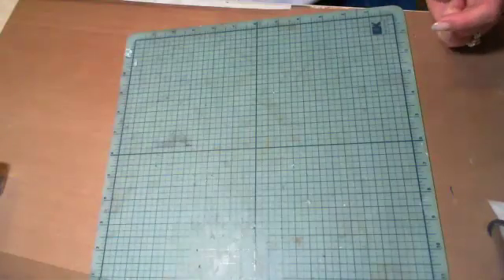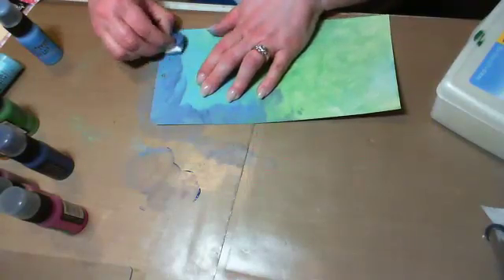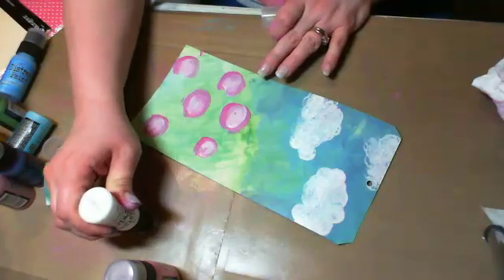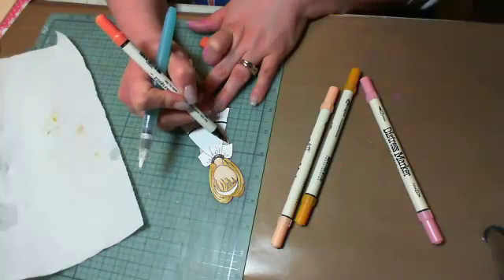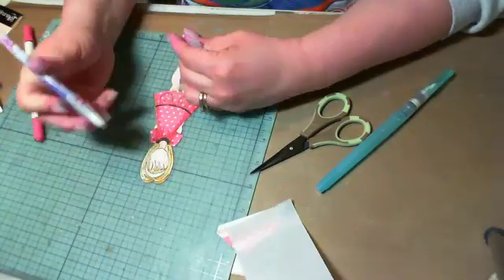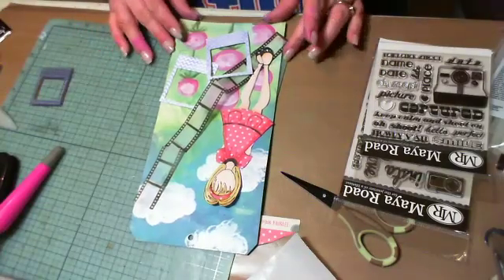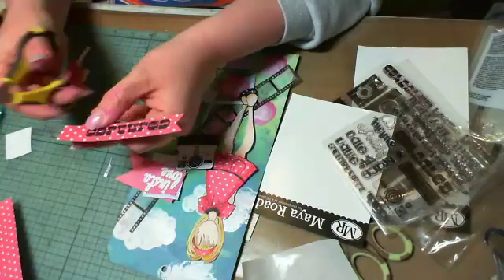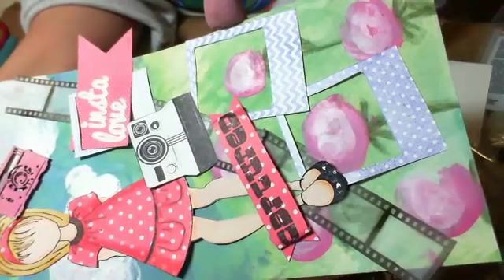Tim Holtz Distress Paints & Pens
We used the Tim Holtz Distress Paints and Pens to create a tag. Also Maya Road Stamps, Prima Stamps, and Pink Paislee Secret Crush, and Plus Decorative Roller.